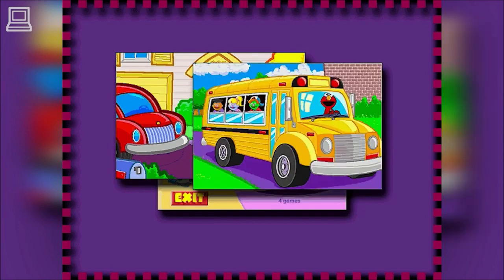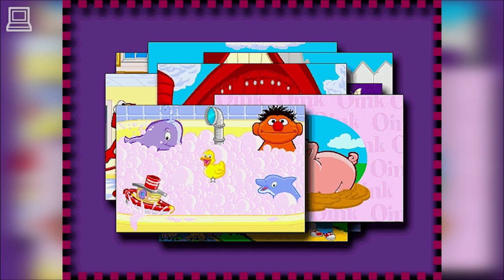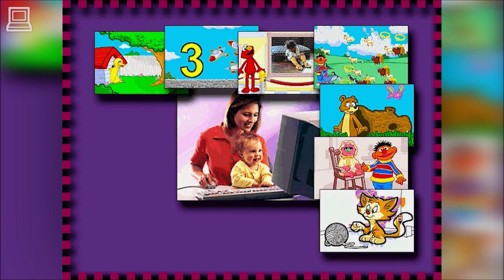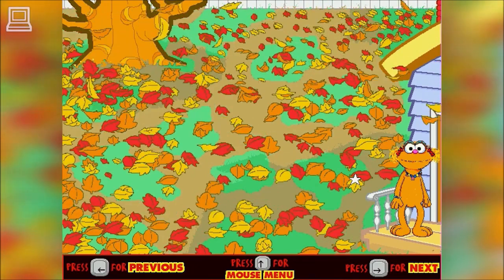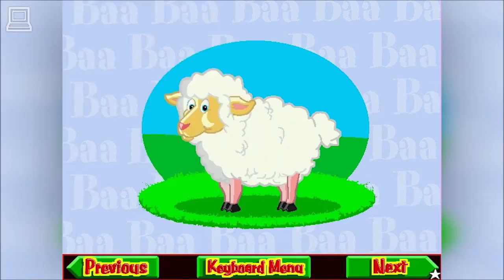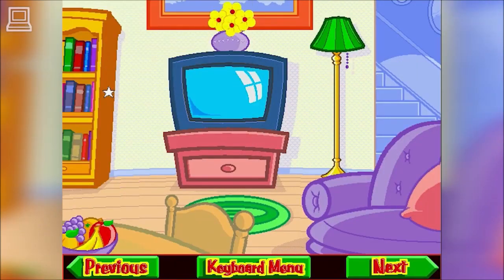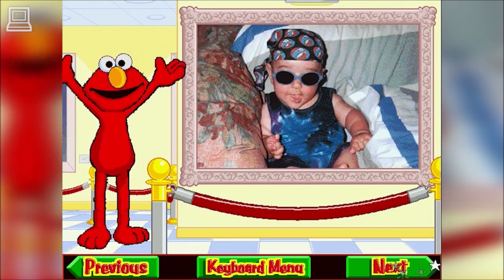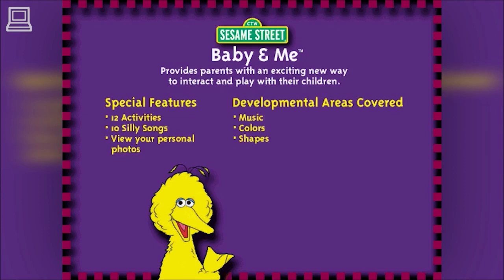Sesame Street - Baby And Me Demo The Learning Company 1